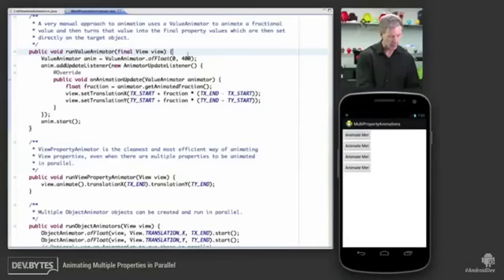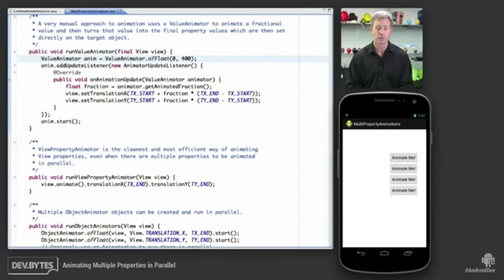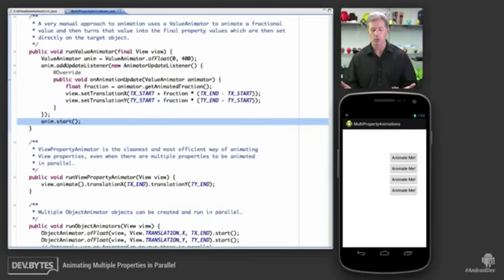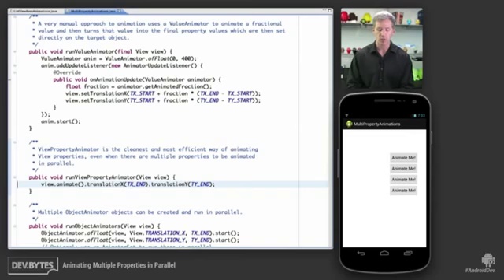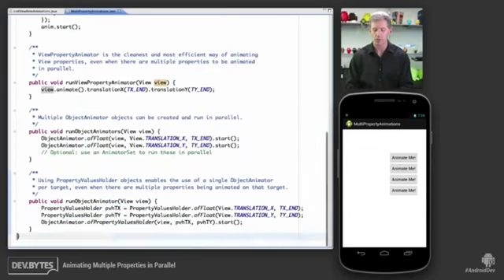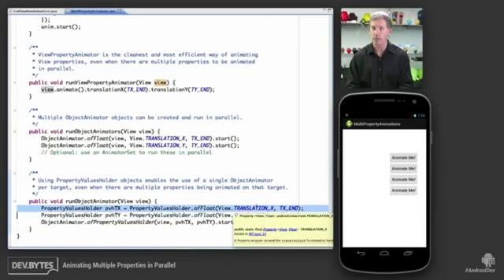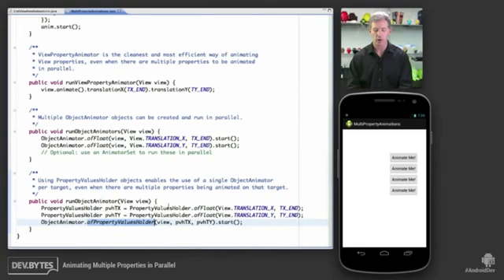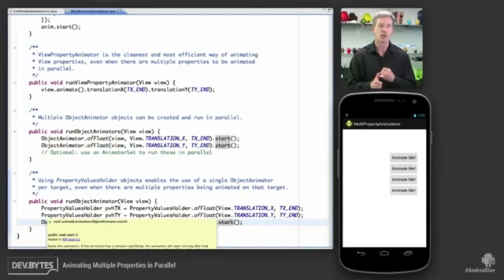DEVBYTES ANIMATING MULTIPLE PROPERTIES IN PARALLEL188